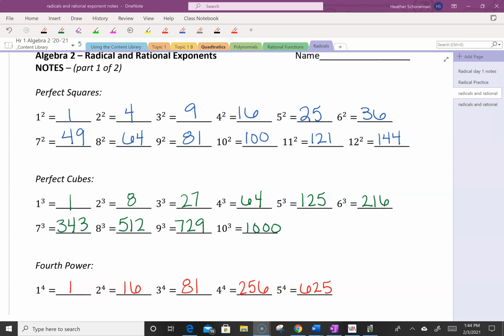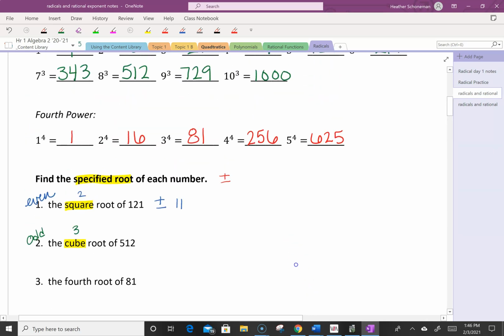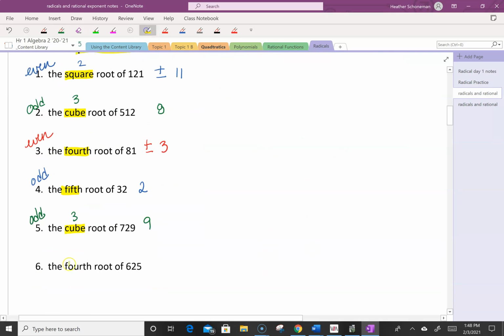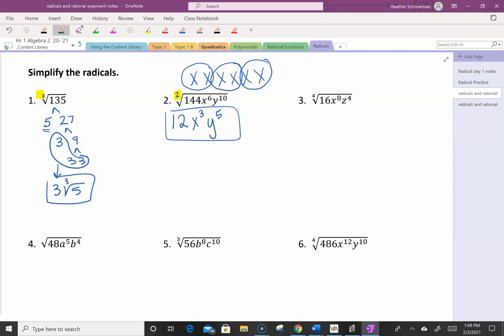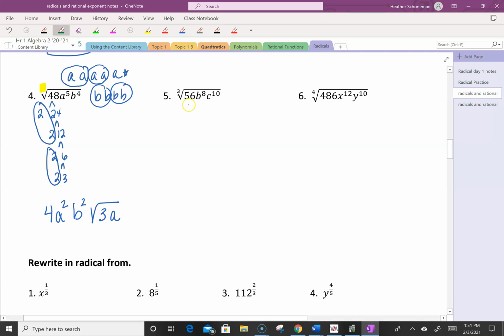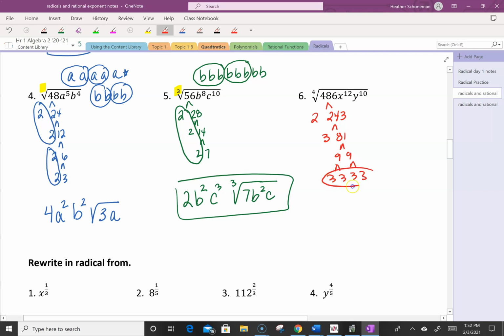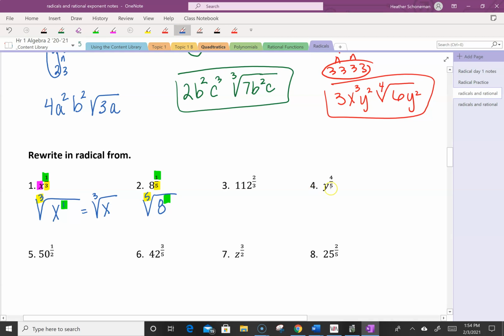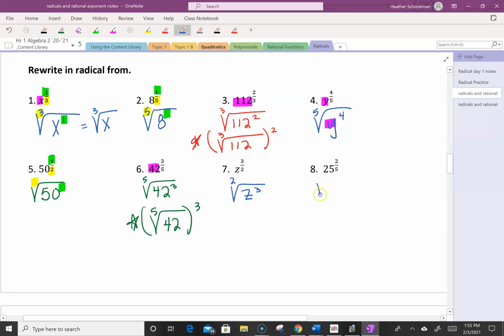radicals and exponents part 1 of 3